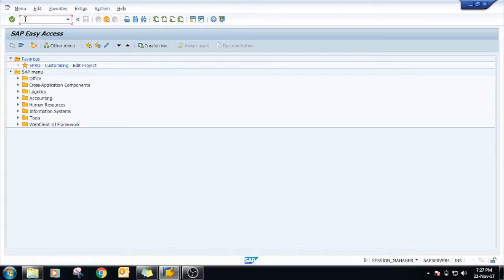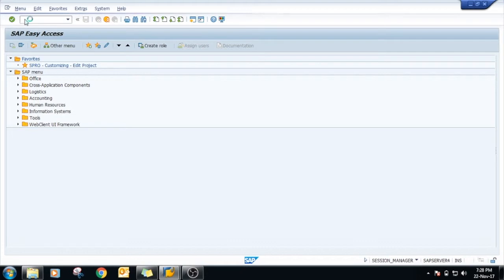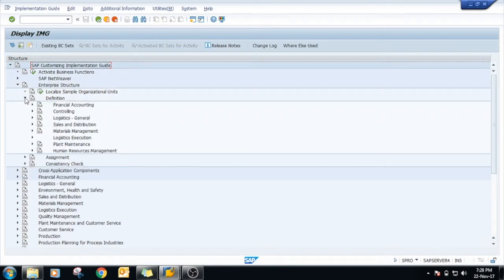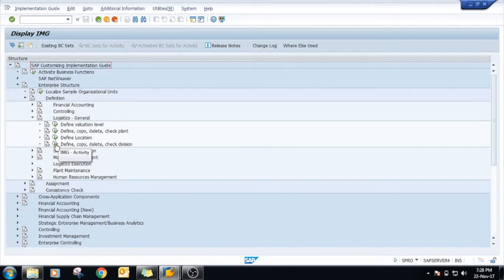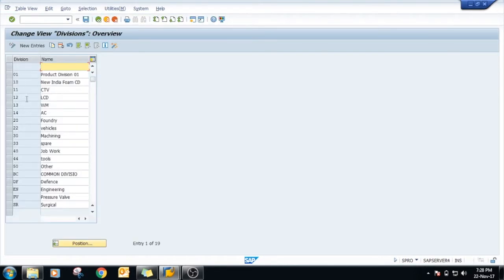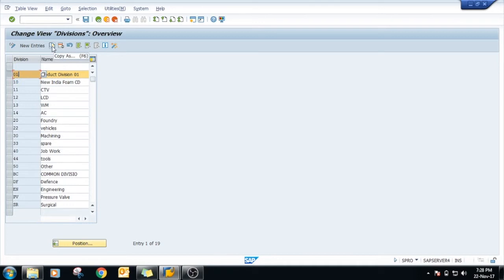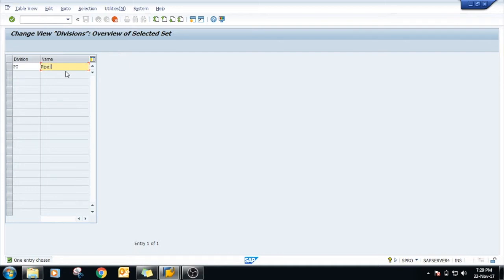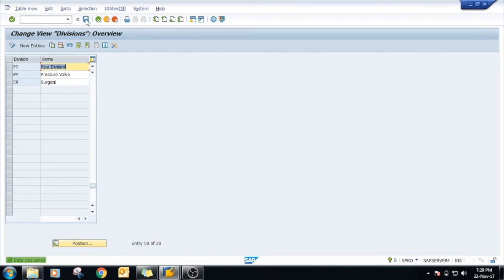SAP SD - Create Division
For SAP SD freelancing and Online SAP SD training contact on

or